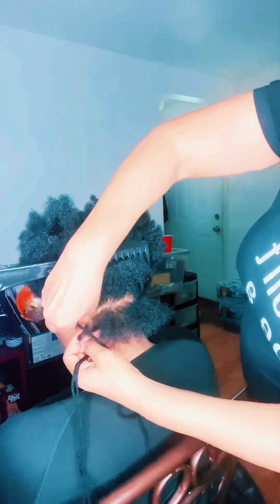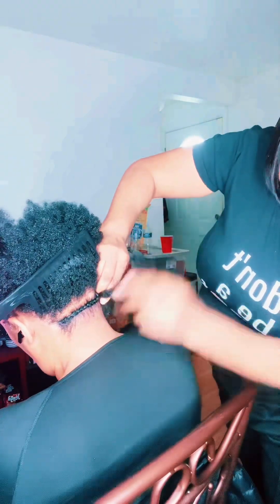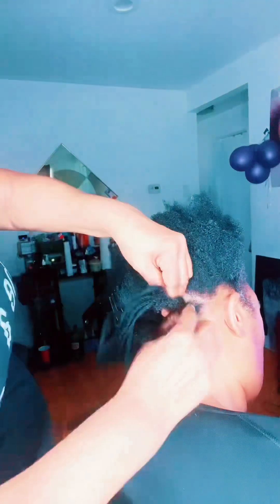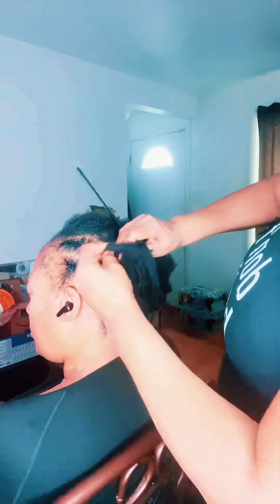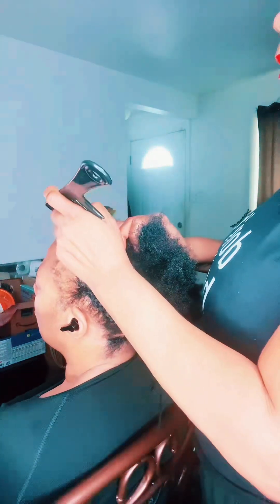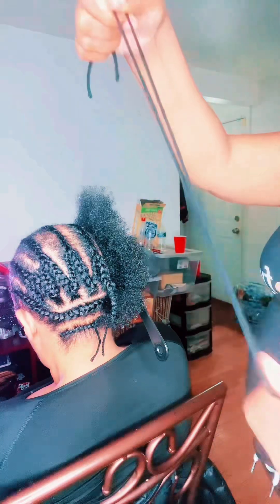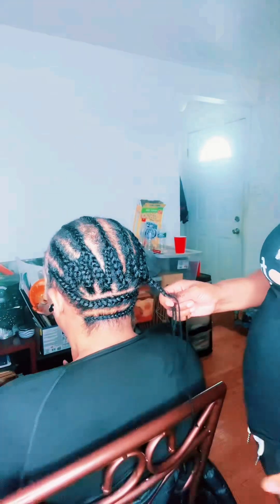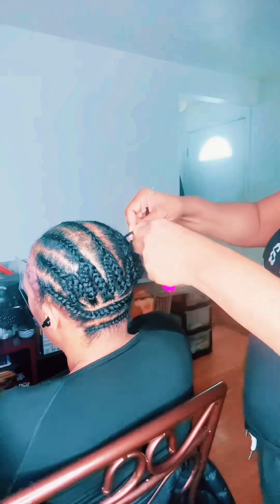Part 1 How I install crochet hair